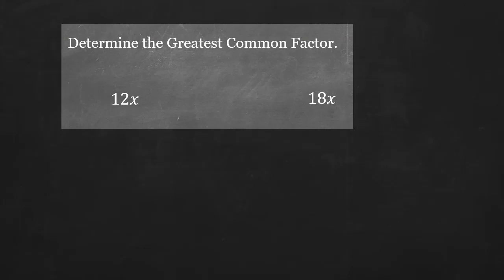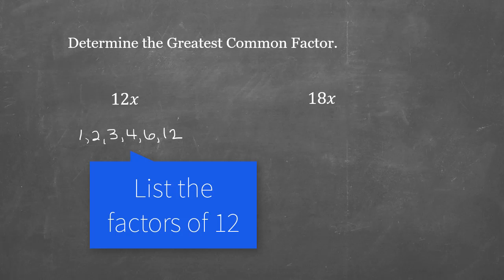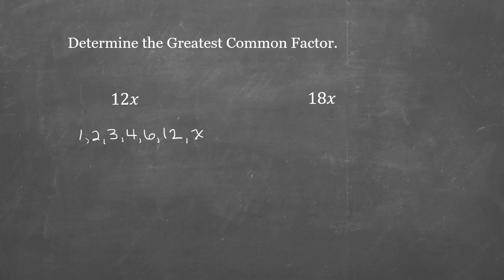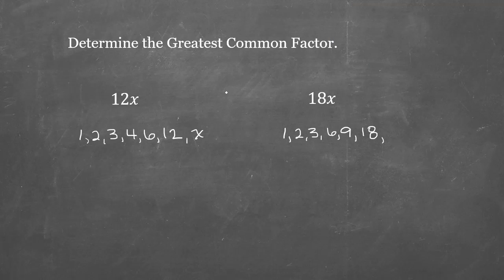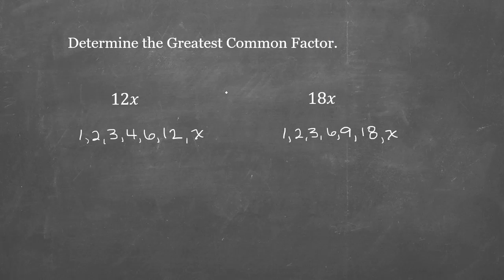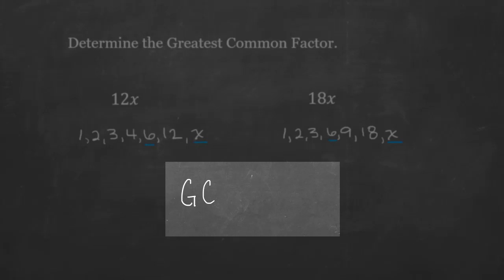Factor Using GCF Example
This video lesson shows you how to factor an expression using the Greatest Common Factor. You will develop a better understanding of how to factor terms that include integers and variables.